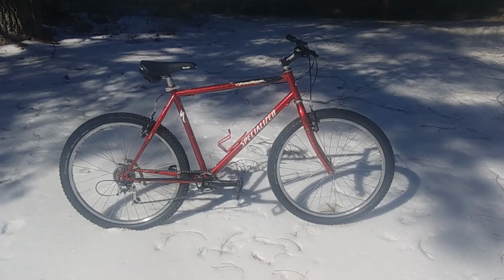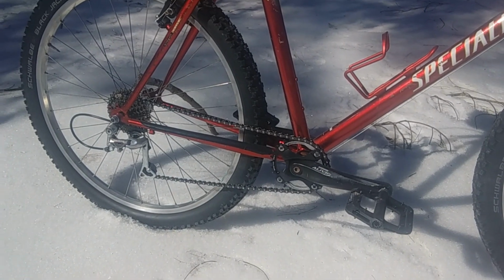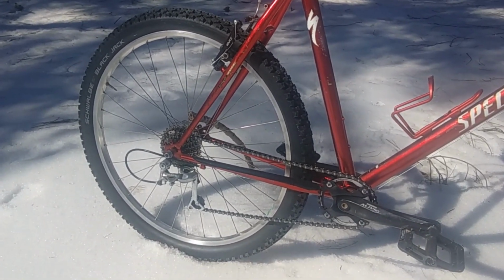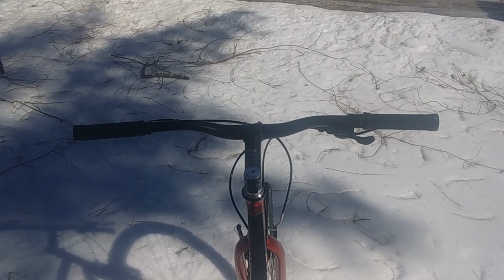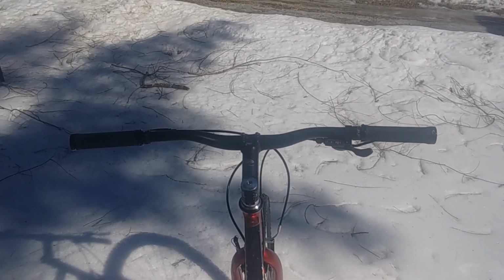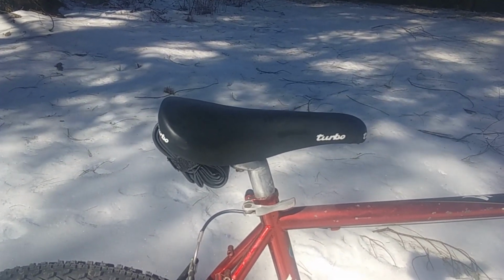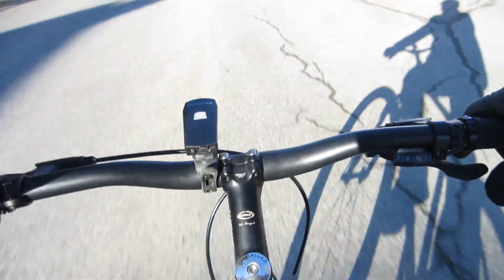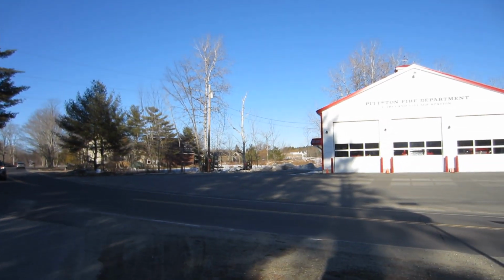Specialized Hardrock Upgrades Review and Shifter Test Ride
I recently bought a 1999 Specialized Hardrock for only $65.00.  I really enjoy working on and riding old bikes.  Although the bike had spent a lot of time outdoors, it is structurally sound.  The Cro-Mo steel frame and welds are all in good shape.  The metallic ruby red paint is gorgeous, but there is a lot of wear and scratches on it.

I replaced the mismatched wheels with a pair of vintage Ritchey Vantage wheels shod with Schwalbe Black Jack tires.  I swapped out the 3 speed chain rings and crankset for a Shimano Altus crankset with a single Fomtor 30 tooth chainring.  The cassette is now a 12-34 tooth set from an 8 speed cassette minus the 11 tooth high gear, resulting in an increased low gear from the stock 28 teeth.  I installed a slightly wider handlebar on a 90mm stem, and a Shimano Altus 7 speed trigger shifter.  The crowing touch is a reproduction Selle Itialia Turbo saddle.

But, I was too impatient to wait for spring and open trails.  Instead, I took the bike out for a test ride on the road, to see how the shifting performs.  It was actually quite good, after a little tweaking with the barrel adjuster.  I can hardly wait for a full trail ride!

Original 1999 MRSP: $290.00 US

2021 Purchase Price:  $65.00
New/Updated Components:
Schwalbe Black Jack, 26” x 2.2”  2@ $21.95
Selle Italia Turbo saddle, reissue  $59.95
Fomtor 30 tooth narrow-wide chainring  $16.99
Fooker pedals $28.99
Wake linear-pull brakes, 2 @ $17.99
Ritchey Vantage double wall wheels with Shimano Exage hubs, already owned.
Wake 110mm stem, already owned.
Diamondback 685mm alloy handlebar, already owned.
Shimano Altus 7 speed shifter, already owned.
Shimano 34-12 cassette, already owned.
Total: $250.85

Stock Components (from Bicycle Blue Book)

Pedals:  Specialized platform, steel
Bottom Bracket:  Specialized Sport, 122.5mm spindle
BB Shell Width:  68mm English
Chain:  Shimano CN-UG50, 1/2 x 3/32inch
Spoke Brand:  Chung Nan stainless steel, 2.0mm straight gauge
Spoke Nipples:  Brass nipples
Hubs  Front: aluminum, Q/R, Rear: Shimano Acera X
Rims: Weinmann 519, 36-hole
Tires:  26 x 1.95inch Specialized Hardrock'R
Frame Construction:  TIG-welded
Fork Brand & Model:  Specialized
Fork Material: Chromoly, unicrown crown
Cassette 7-speed, 11 - 32 teeth (12 – 28 as bought)
Crankset:  Specialized Strong Arm, 24/34/42 teeth
Shift Levers: Sram Grip Shift MRX-201
Handlebar:  Specialized alloy (575mm as measured)
Handlebar Stem:  Specialized A-1
Headset:  1 1/8inch threadless Aheadset
Saddle:  Specialized Hardrock Men's
Seatpost:  Pillar, aluminum
Brakeset: Lee Chi ProMax linear-pull brakes, linear-pull levers
Frame Tubing Material:  Chromoly main triangle, hi-tensile steel rear stays